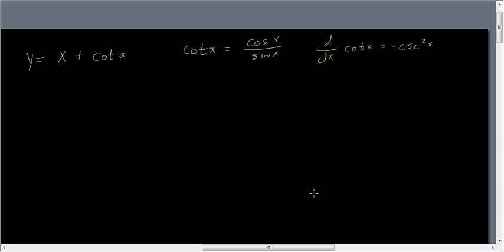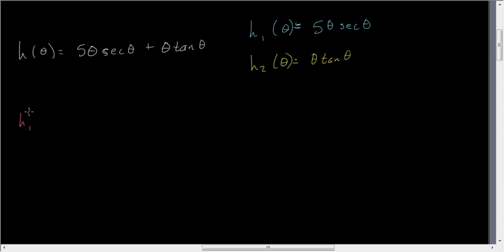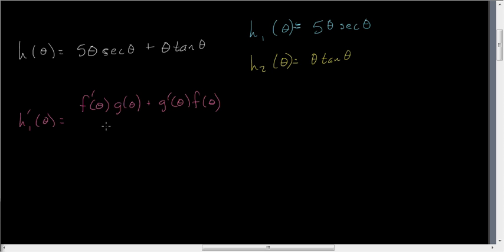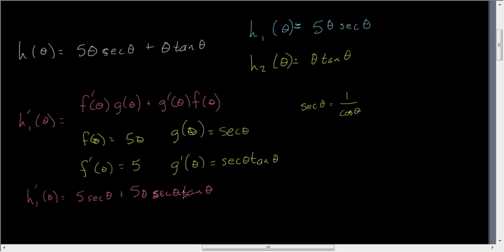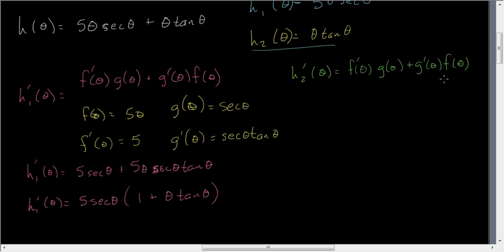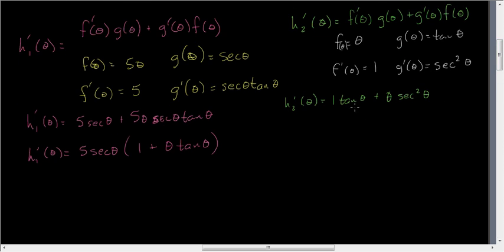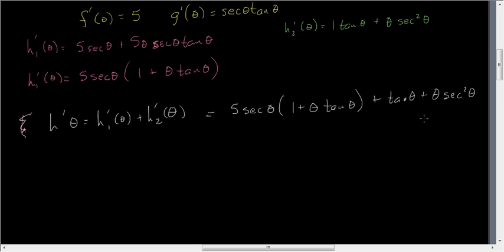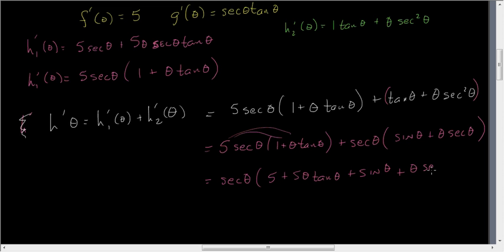Product-Quotient Rules with Trig 1.wmv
2 Examples of Derivatives involving functions with tan(x) and sec(x).